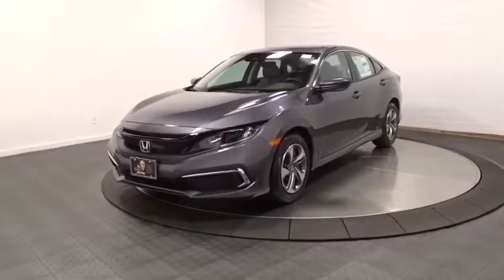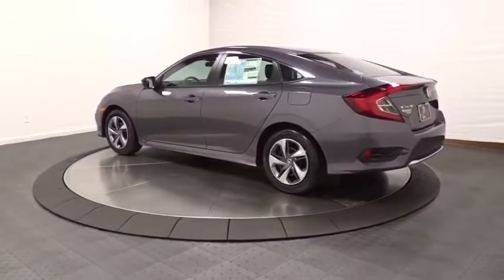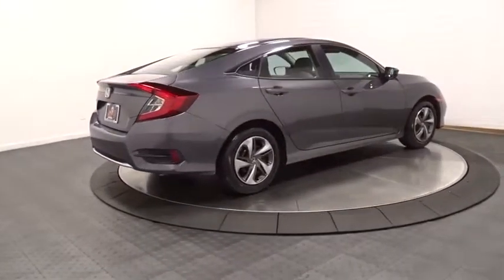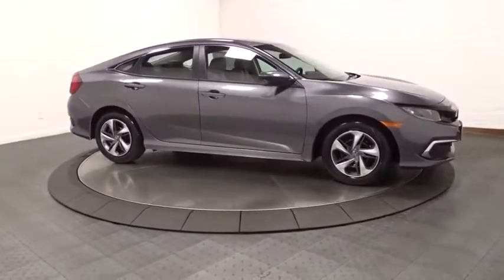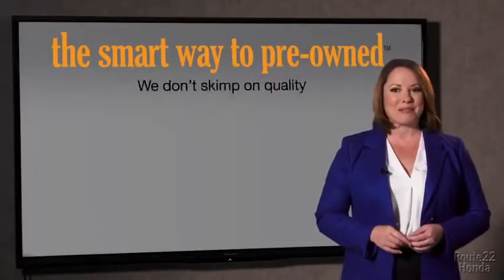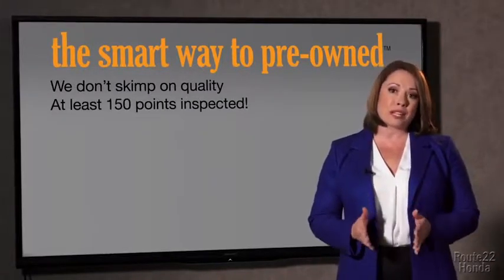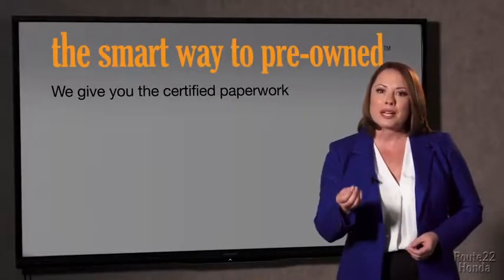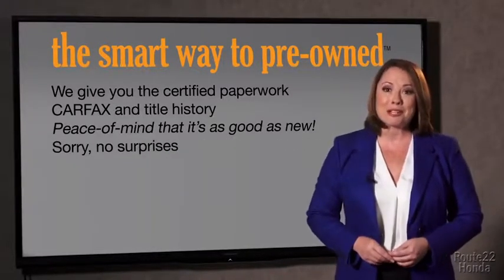2019 Honda Civic Sedan Hillside, Newark, Union, Elizabeth, Springfield, NJ 197661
2019 Honda Civic Sedan available in Hillside, New Jersey at Route 22 Honda. Servicing the Newark, Union, Elizabeth, Springfield, NJ area.
2019 Honda Civic Sedan LX - Stock#: 197661 - VIN#: 2HGFC2F63KH576402

The Smart Way To Buy! Are you tired of hidden fees and bogus rates ruining your search process? Now there's a way to avoid all of the nonsense. Introducing the smart way to buy from Route 22 Auto's. The advantages of the smart way to buy are endless. There is no pressure throughout your search. You can finally feel at ease when purchasing a car. Since there are no hidden fees, there are no surprises or gimmicks revealed when you finally make a decision. Route 22 Autos salespeople are direct and value your time, so there is no back and forth or confusion. They know it's necessary for you to feel comfortable during the buying process and want to be trusted. The smart way to buy is smart for a reason. The team at Route 22 Auto's does Internet research every day to discover the right price for you. They make sure to look at competitors' pricing and numbers from industry experts so you can feel confident that you're getting the best offer possible. The main factors that contribute to your final cost are market value, product availability, days' supply in the market and the product age, color and equipment. It's easy to feel secure with the smart way to buy. There is no reason why you shouldn't buy this Honda Civic Sedan LX. It is incomparable for the price and quality. This vehicle won't last long, take it home today. The Honda Civic Sedan LX will provide you with everything you have always wanted in a car -- Quality, Reliability, and Character. This is about the time when you're saying it is too good to be true, and let us be the one's to tell you, it is absolutely true.
Radio w/Seek-Scan and Clock,1 LCD Monitor In The Front,Radio: 160-Watt AM/FM Audio System -inc: 4 speakers, 5-inch color LCD screen, Bluetooth HandsFreeLink, Bluetooth streaming audio, radio data system (RDS), speed-sensitive volume control (SVC), 1.0-amp USB audio interface port in front and illuminated steering wheel-mounted controls,Window Grid Antenna,Compact Spare Tire Mounted Inside Under Cargo,Body-Colored Rear Bumper,Body-Colored Power Side Mirrors w/Manual Folding,Clearcoat Paint,Wheels: 16 w/Full Covers,Tires: 215/55R16 93H AS,Chrome Side Windows Trim,Fixed Rear Window w/Defroster,Body-Colored Door Handles,Steel Spare Wheel,Fully Automatic Projector Beam Halogen Daytime Running Auto High-Beam Headlamps w/Delay-Off,Grille w/Chrome Bar,Body-Colored Front Bumper,Fully Galvanized Steel Panels,Trunk Rear Cargo Access,Light Tinted Glass,Fixed Interval Wipers,Distance Pacing w/Traffic Stop-Go,Full Carpet Floor Covering -inc: Carpet Front And Rear Floor Mats,Outside Temp Gauge,Interior Trim -inc: Metal-Look Instrument Panel Insert, Metal-Look Door Panel Insert, Metal-Look Console Insert and Metal-Look Interior Accents,Power Door Locks w/Autolock Feature,Systems Monitor,Air Filtration,Metal-Look Gear Shift Knob,Front Cupholder,Fixed Rear Head Restraints,Glove Box,Sliding Front Center Armrest,Remote Keyless Entry w/Integrated Key Transmitter, Illuminated Entry and Panic Button,Seats w/Cloth Back Material,Full Floor Console w/Covered Storage and 1 12V DC Power Outlet,Delayed Accessory Power,4-Way Passenger Seat -inc: Manual Fore/Aft Movement,6-Way Driver Seat -inc: Manual Fore/Aft Movement,Perimeter Alarm,Engine Immobilizer,Instrument Panel Bin, Driver / Passenger And Rear Door Bins,Front Bucket Seats -inc: driver seat manual height adjustment and adjustable head restraints,Valet Function,Digital/Analog Display,Power Rear Windows,Driver Foot Rest,HVAC -inc: Underseat Ducts,Automatic Air Conditioning,Power 1st Row Windows w/Driver And Passenger 1-Touch Up/Down,Gauges -inc: Speedometer, Odometer, Tachometer, Trip Odometer and Trip Computer,Full Folding Bench Front Facing Fold Forward Seatback Rear Seat,Power Fuel Flap Locking Type,Remote Releases -Inc: Power Cargo Access,1 12V DC Power Outlet,Day-Night Rearview Mirror,Trip Computer,Rear Cupholder,Manual Tilt/Telescoping Steering Column,Cargo Space Lights,Cruise Control w/Steering Wheel Controls,Fade-To-Off Interior Lighting,Driver And Passenger Visor Vanity Mirrors w/Driver And Passenger Auxiliary Mirror,FOB Controls -inc: Trunk/Hatch/Tailgate,Carpet Floor Trim and Carpet Trunk Lid/Rear Cargo Door Trim,Cloth Seat Trim,Full Cloth Headliner,Front Map Lights,Electric Power-Assist Speed-Sensing Steering,4-Wheel Disc Brakes w/4-Wheel ABS, Front Vented Discs, Brake Assist, Hill Hold Control and Electric Parking Brake,Front-Wheel Drive,Single Stainless Steel Exhaust,Multi-Link Rear Suspension w/Coil Springs,12.4 Gal. Fuel Tank,Front And Rear Anti-Roll Bars,Strut Front Suspens